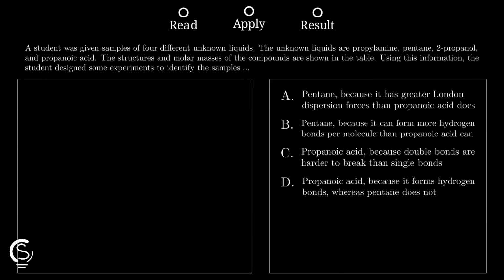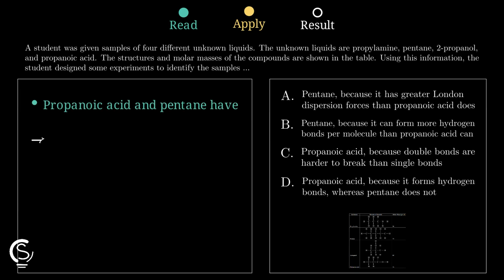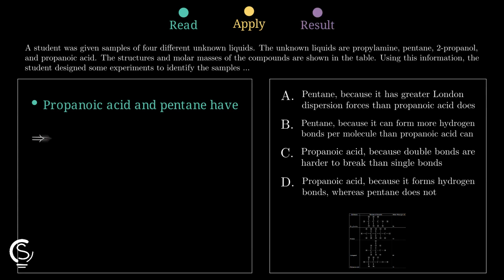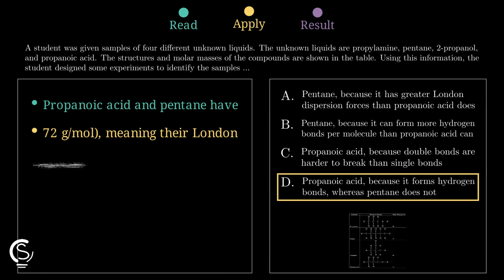2022 AP Chem Question 16 - Intermolecular Forces and Boiling Points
Detailed step-by-step solution for the 2022 AP Chemistry Question 16 focusing on Intermolecular Forces and Boiling Points. This video explains how to compare the physical properties of organic molecules based on their chemical structures and bonding types. A student was given samples of four different unknown liquids: propylamine, pentane, 2-propanol, and propanoic acid. Which of the following statements correctly identifies which compound, pentane or propanoic acid, has the higher boiling point and provides a valid justification? Options include comparisons of London dispersion forces, hydrogen bonding capacity, and the energy required to break covalent bonds versus intermolecular forces. Want more AP practice?